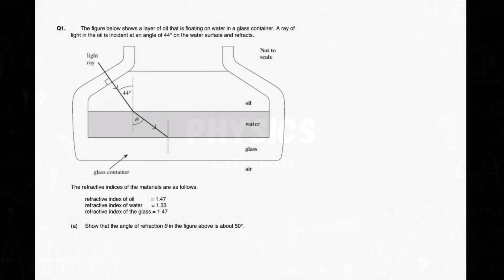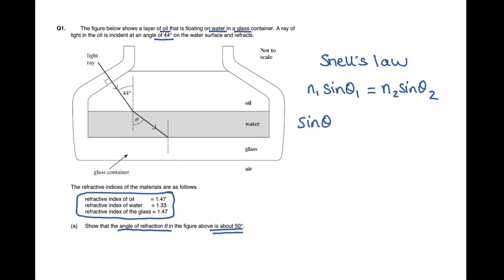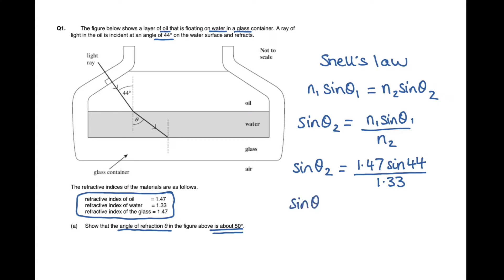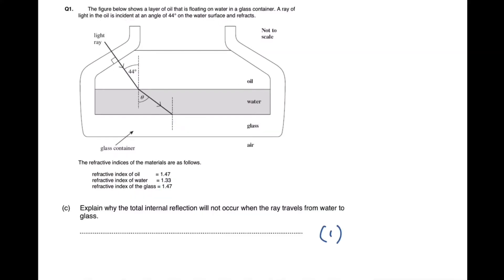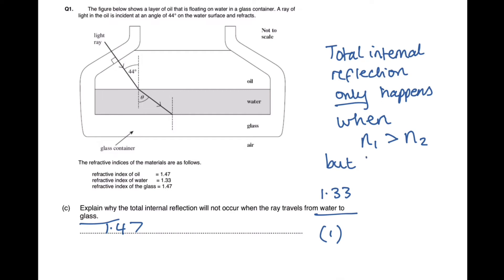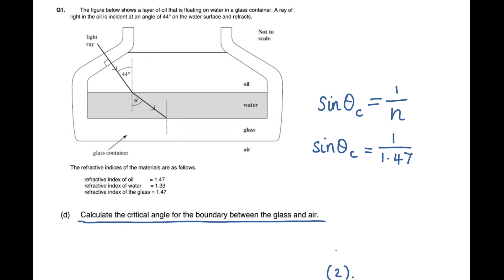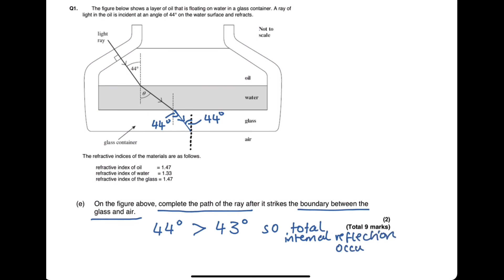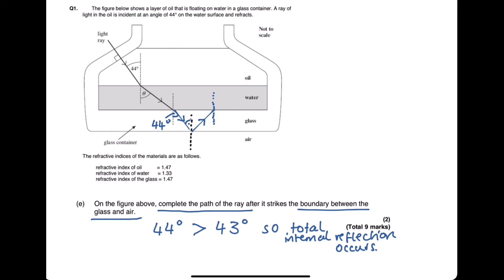Refraction exam question | AQA A level physics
Refraction past paper question involving total internal reflection